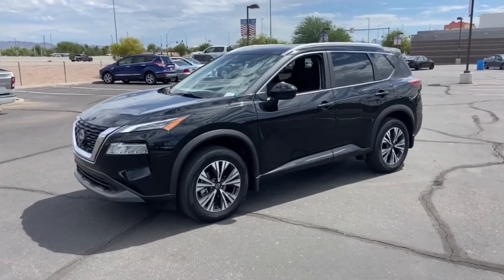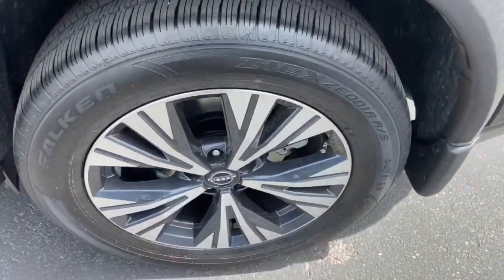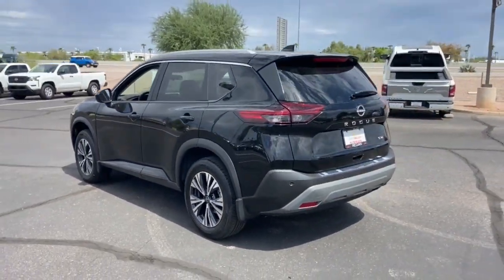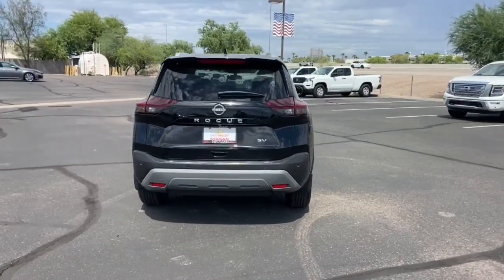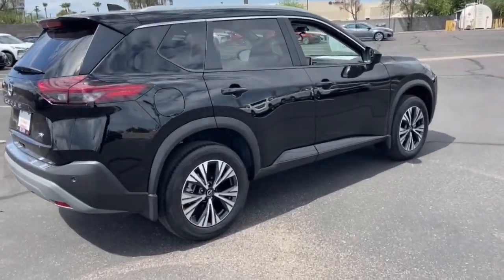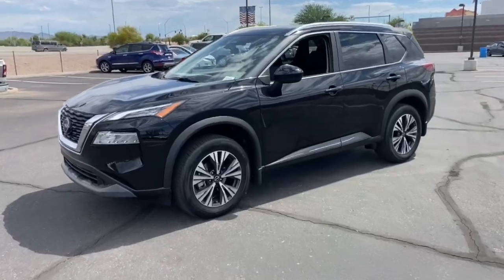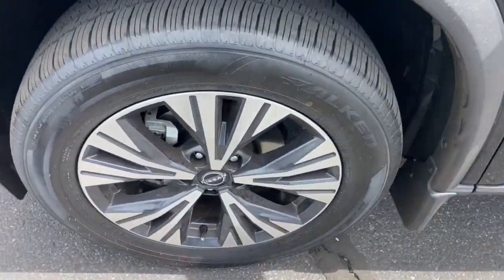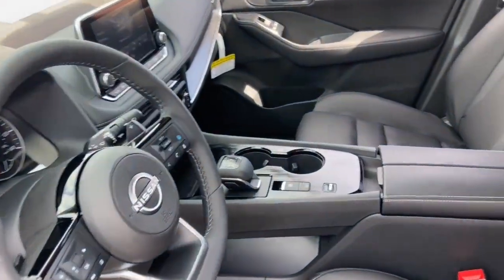2023 Nissan Rogue Phoenix, Mesa, AZ PC854269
5N1BT3BA0PC854269 Super Black New 2023 Nissan Rogue SV available in Phoenix, Arizona at East Valley Nissan. Servicing the Mesa, Phoenix, AZ area.

30/37 City/Highway MPGFactory MSRP: $34,270$1,540 off MSRP!This 2023 Super Black Nissan Rogue SV FWD is well equipped and includes these features and benefits: SV Premium B Package (Heated Driver & Front Passenger Seats, Heated Leather Wrapped Steering Wheel, Leatherette Door Trim Inserts w/Stitch, Panoramic Moonroof, Power Liftgate, PRIMATEX Leatherette Seat Trim, Rear Door Sunshades, Rear Personal Lights, Security Alarm, and Silver Painted Roof Rails), 18 Aluminum Alloy Wheels, 4-Wheel Disc Brakes, 5.604 Axle Ratio, 6 Speakers, ABS brakes, Air Conditioning, Alloy wheels, AM/FM Radio, AM/FM radio: SiriusXM, Auto High-beam Headlights, Automatic temperature control, Black Splash Guards (Set of 4), Brake assist, Bumpers: body-color, Chrome Rear Bumper Protector, Cloth Seat Trim, Delay-off headlights, Driver door bin, Driver vanity mirror, Dual front impact airbags, Dual front side impact airbags, Electronic Stability Control, Emergency communication system: NissanConnect Services, First Aid Kit, Floor Mats w/1-Piece Cargo Area Protector, Four wheel independent suspension, Front anti-roll bar, Front Bucket Seats, Front Center Armrest, Front dual zone A/C, Front reading lights, Fully automatic headlights, Heated door mirrors, Illuminated entry, Knee airbag, Low tire pressure warning, NissanConnect featuring Apple CarPlay and Android Auto, Occupant sensing airbag, Outside temperature display, Overhead airbag, Overhead console, Panic alarm, Passenger door bin, Passenger vanity mirror, Power door mirrors, Power driver seat, Power steering, Power windows, Radio data system, Rear anti-roll bar, Rear Parking Sensors, Rear seat center armrest, Rear side impact airbag, Rear window defroster, Rear window wiper, Remote keyless entry, Speed control, Speed-Sensitive Wipers, Split folding rear seat, Spoiler, Steering wheel mounted audio controls, Tachometer, Telescoping steering wheel, Tilt steering wheel, Traction control, Trip computer, and Variably intermittent wipers.